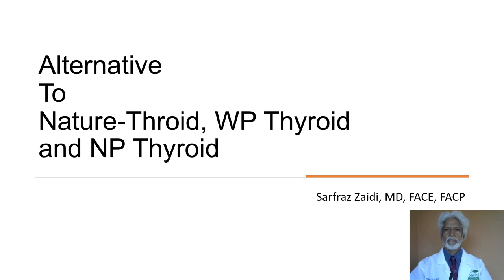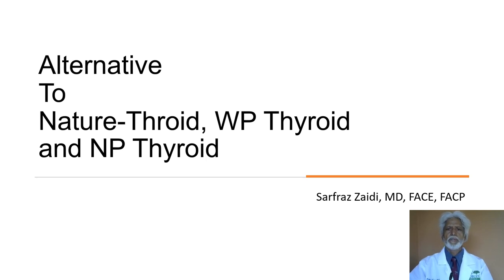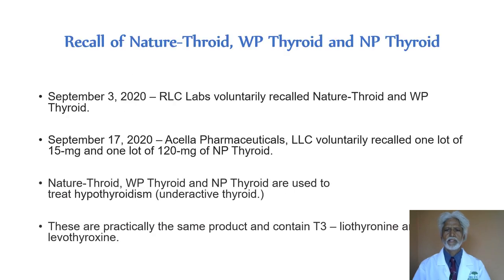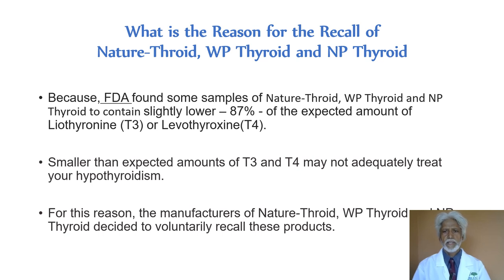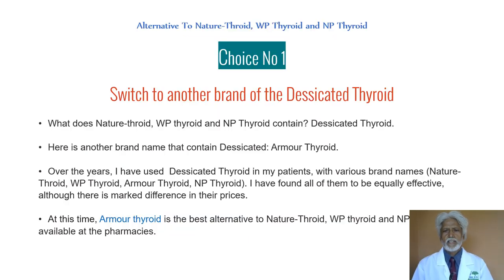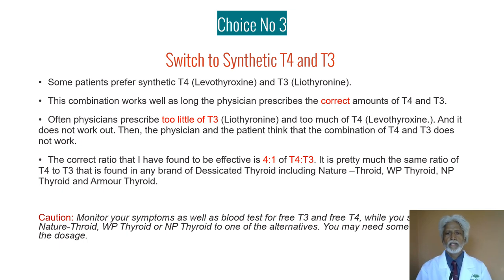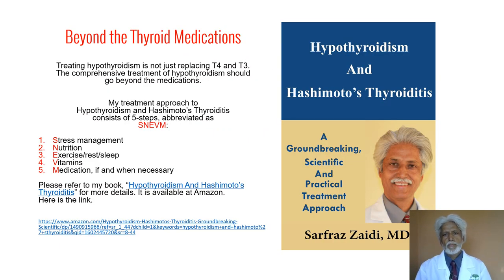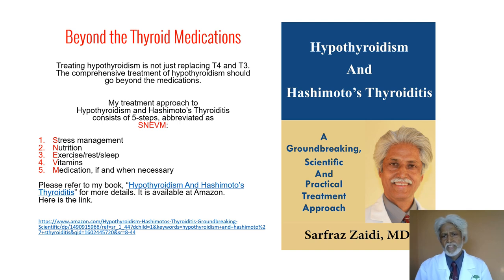Alternatives To Nature-Throid, NP Thyroid, Dessicated Thyroid - Lern from a leading Endocrinologist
What are the alternatives to Nature-Throid or NP Thyroid? You might wonder this after your pharmacist breaks the news these products are no longer available. Nature-Throid and NP Thyroid are used to treat hypothyroidism (underactive thyroid.) A recall of Nature Throid - and also of NP Thyroid - has created a lot of confusion among patients with hypothyroidism - underactive thyroid.

ALTERNATIVES FOR NATURE-THROID, or NP THYROID

Here are your choices:

CHOICE NO.1: ARMOUR THYROID

armour Thyroid is a good substitute for Nature Throid or NP thyroid. The active ingredient of Armour Thyroid is dessicatedthyroid, which is the same ingredient in Nature Throid and NP Thyroid. In other words, Nature Throid, Armour Thyroid, and NP Thyroid are various brand names of dessicated Thyroid.

Nature Throid vs Armour Thyroid vs NP Thyroid:

As mentioned above, the active ingredient is the same in Nature Throid, NP Thyroid and Armour thyroid. It is called dessicated Thyroid, which comes from pigs and cattle. However, there are differences in the inactive ingredients between Armour Thyroid, Nature Throid and NP Thyroid. For this reason, some patients may not do as well when switched from Nature-Throid or NP Thyroid to Armour Thyroid.

CONVERSION FROM NATURE-THROID TO ARMOUR THYROID

65 mg of Nature Throid = 60 mg of Armour Thyroid.

32.5 mg of Nature Throid = 30 mg of Armour Thyroid.

16.25 mg of Nature Throid = 15 mg of Armour Tyroid.

CONVERSION FROM NP THYROID TO ARMOUR THYROID

It is 1:1 conversion.

60 mg of NP Thyroid = 60 mg of Armour Thyroid

30 mg of NP Thyroid = 30 mg of Armour thyroid

15 mg of NP Thyroid = 15 mg to Armour Thyroid

Choice No 2: Switch to a Compounding Pharmacy

CHOICE NO. 2: COMPOUNDING PHARMACY

Thyroid USP from a compounding pharmacy is an excellent alternative to Nature-Throid. It has the same high quality active pharmaceutical ingredient (API) found in Nature-Throid, according to RLC - the manufacturer of Nature Throid.  Also, it is made in the USA.
Or
You can ask your physician to write you a prescription of T4+T3 per capsule.

The conversion from Dessicated Thyroid to Compounding pharmacy requires in-depth thyroid knowledge on the part of the physician. One grain (65 mg) of Nature-Throid, WP Thyroid and NP Thyroid (60 mg) contains approximately 38 mcg of T4 (Levothyroxine) and 9 mcg of T3 (Liothyronine).

Over the years, I have prescribed T4, T3 combination through compounding pharmacies. In general, it works out well.

The good side is that it gives your physician a lot of room to tailor the amount of T4 and T3 to your individual needs.

The downside is that compounding pharmacies are expensive. In addition, you need to find a reputable compounding pharmacy in your area.

CHOICE NO. 3: LEVOTHYROXINE AND CYTOMEL

Some patients prefer synthetic thyroid hormones. Synthetic T4 is available as Levothyroxine with the brand names of synthroid, levoxyl or unithroid.

Synthetic T3 is available as liothyronine with the brand name of cytomel.

A combination of Levothyroxine and Liothyronine can be used as an alternative to Nature Throid - or NP Thyroid or WP Thyroid.

The combination of Levothyroxine and Liothyronine works well to substitute for Nature-Throid or NP Thyroid or WP Thyroid - as long as the physician prescribes the correct amounts of these medications.

Often physicians prescribe too little of T3 (Liothyronine) and too much of T4 (Levothyroxine) and it does not work well for the patient. Then, the physician and the patient think that the combination of T4 and T3 does not work for them.

CONVERSION FROM NATURE-THROID OR NP THYROID TO LEVOTHYROXINE AND CYTOMEL

The ratio of  T4:T3 is approximately 4:1 in Nature-Throid, NP Thyroid, and Armour Thyroid.

For example, if you were on 65 mg per day of Nature- Throid - or 60 mg of NP Thyroid - you were getting about 38 mcg of T4 and 9 mcg of T3. Unfortunately, Levothyroxine and Cytomel are not available in these doses. The closest dose of Levothyroxine would be 25 mcg, which you may take as 1-1/2 tablet a day which will give you 37.5 mcg of T4.

CLINICALLY TESTED THYROID SUPPLEMENT:

Dr. Zaidi also formulated natural multivitamin for patients with hypothyroidism and diabetes. It is called DIAMULTIVITAMIN.
This supplement is manufactured in the USA at a GM-Certified and FDA-Registered facility, which ensure highest quality.

Thousands of his patients have been on this multivitamin for years. They experience a significant improvement in their energy level, and blood glucose levels. In addition, Dr. Zaidi has monitored his patients on this special multivitamin for years and found no side-effects.